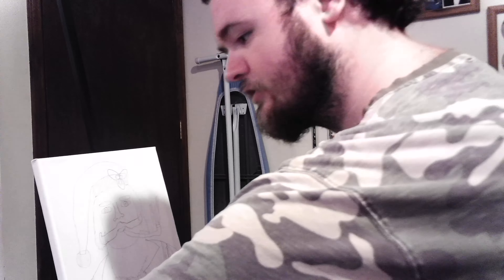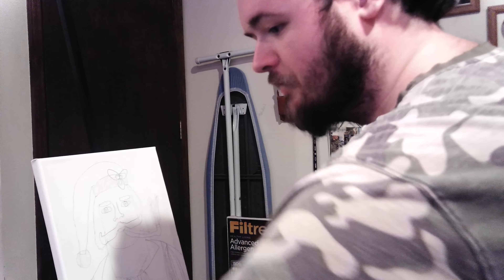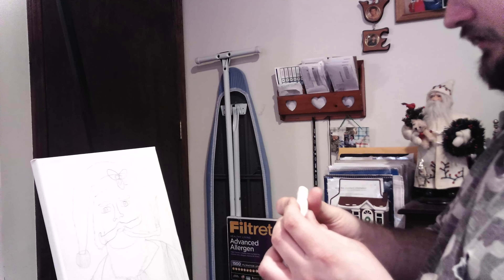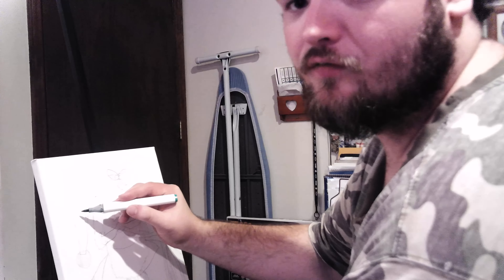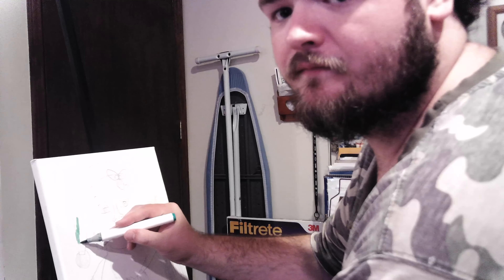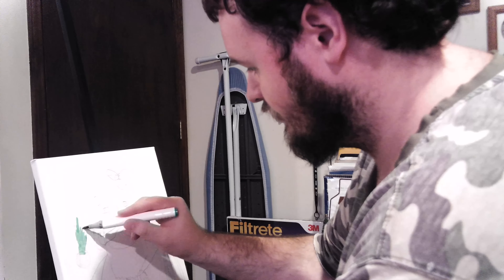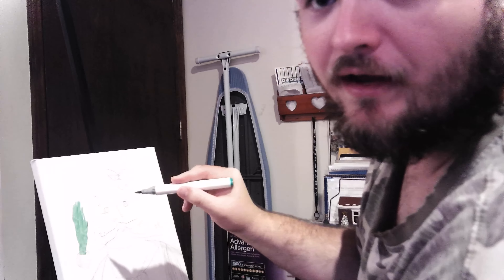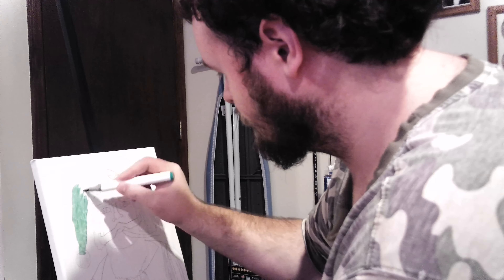Painting a Santa Claus - (Santa Smoking a Pipe)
I decided to paint a Santa Claus on a blank canvas that was relaxing and smoking a pipe and wearing a green vest and hat. I forgot to film me coloring in the holly leaf on his hat and the background, but I hope you enjoy it as the thumbnail and enjoy the video.